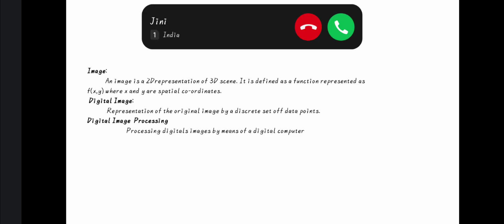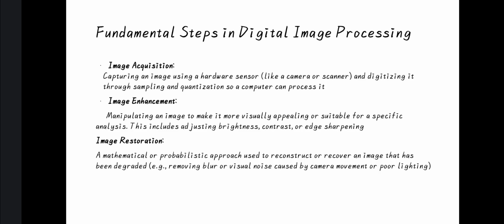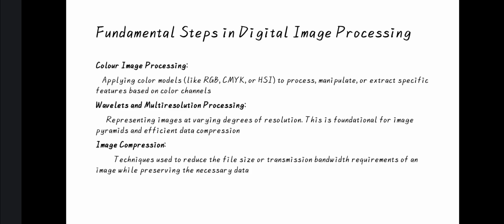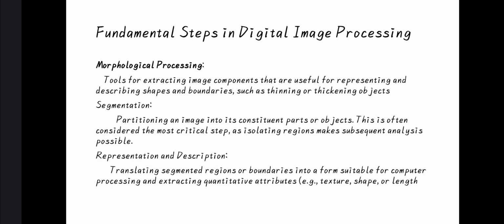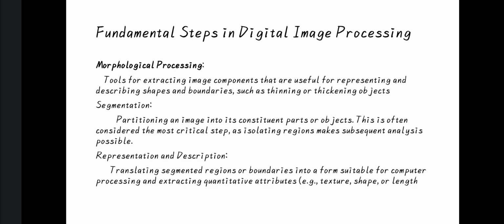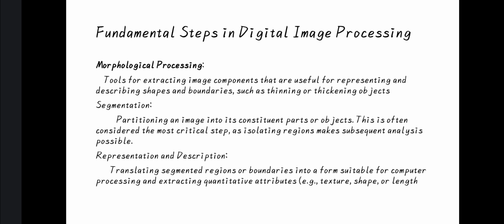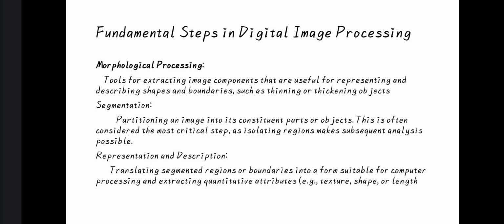Digital Image Processing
Mrs.Subi/ECE